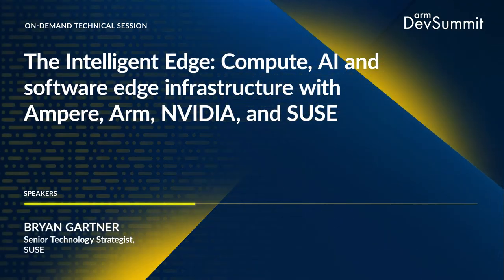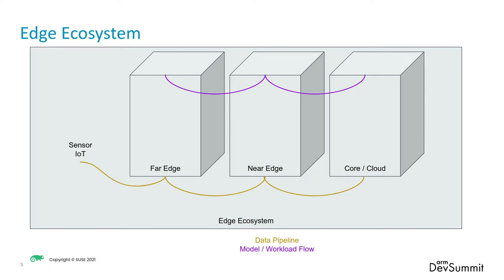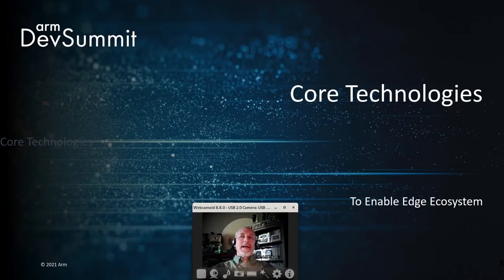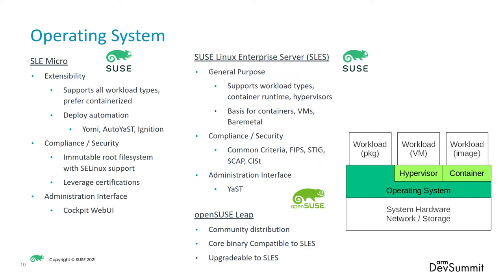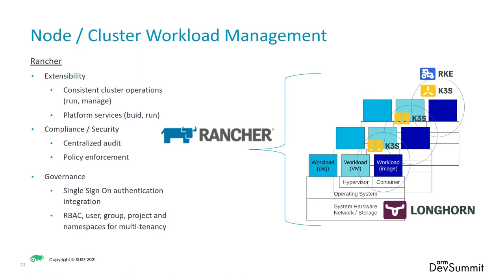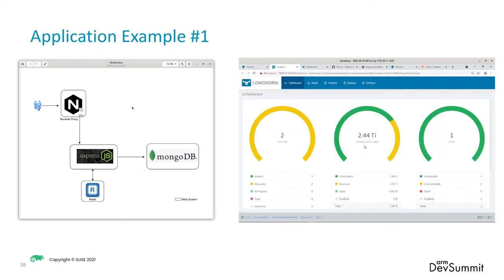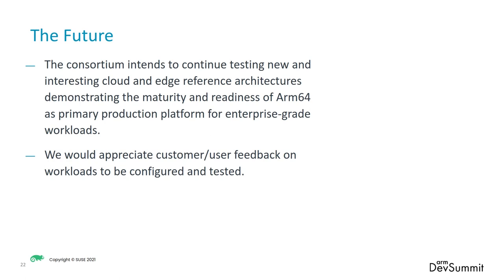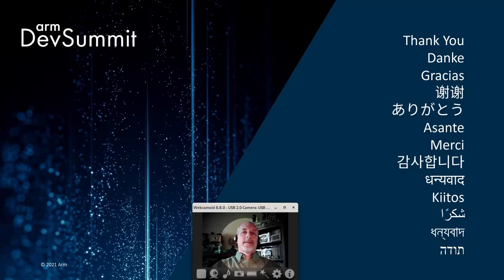The Intelligent Edge: Compute, AI and Software Edge Infrastructure with Ampere, Arm, NVIDIA & SUSE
The Intelligent edge is a combination of computing, AI and data analytics, as well as connectivity to quickly act on data close to its source. With the growing ubiquity of sensors and the flood of real-time data, we expect more instances where larger portions of complex computing and analysis tasks will be completed at the edge.

Learn how Ampere Computing, Arm and SUSE provide the building blocks for tomorrow's cloud-native edge infrastructure with our reference architecture.

Ampere Computing provides data center-like performance at the edge with its Arm-based design while SUSE delivers the software-defined, cloud native infrastructure required to support AI/ML and data analytics stacks.

Sample use-cases for the manufacturing and medical industry will be shown, but the infrastructure can address other edge-focused verticals as well.